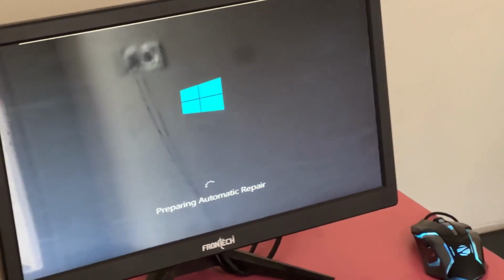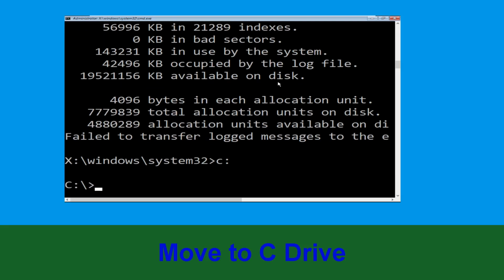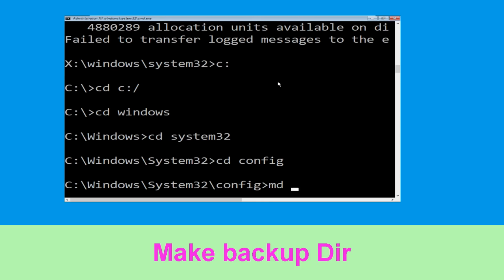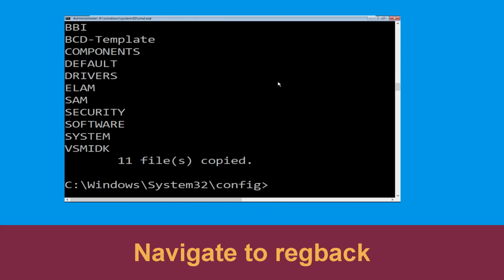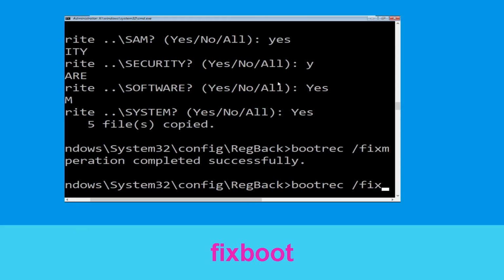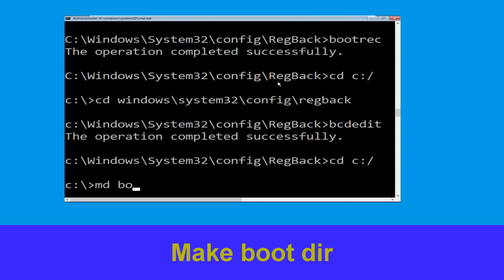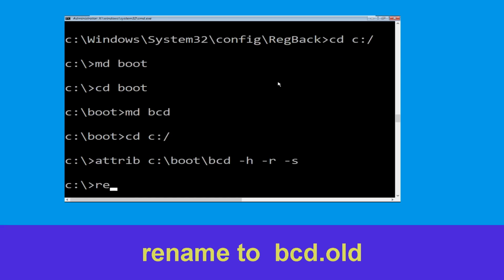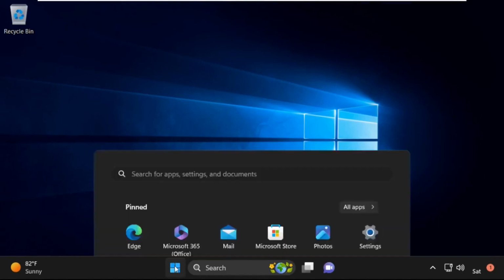OBJECT1_INITIALIZATION_FAILED Windows 10 Fix Blue Screen Error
• IRQL_NOT_LESS_OR_EQUAL Error
• BAD_POOL_CALLER Error